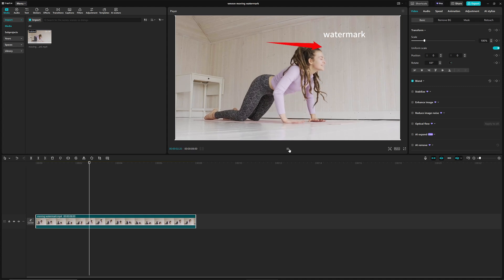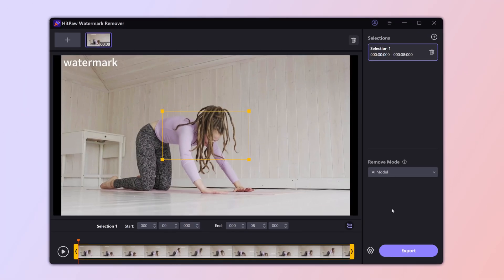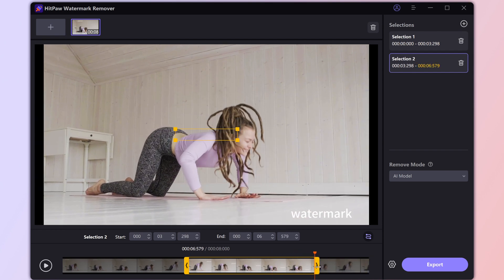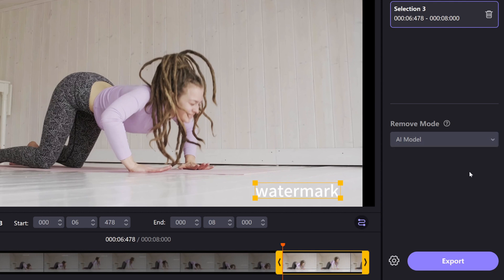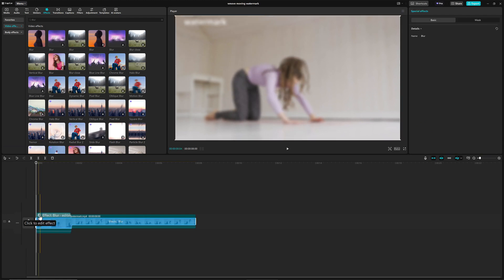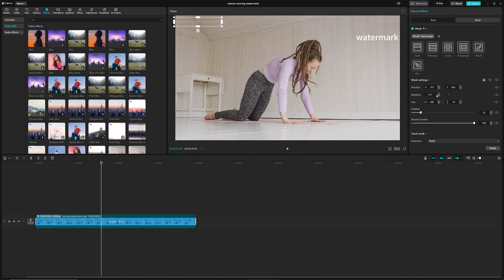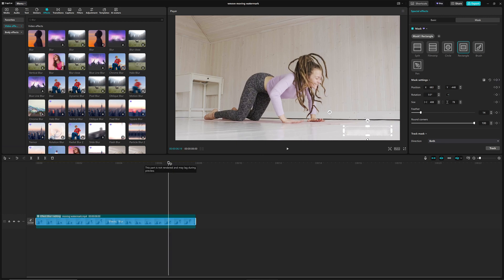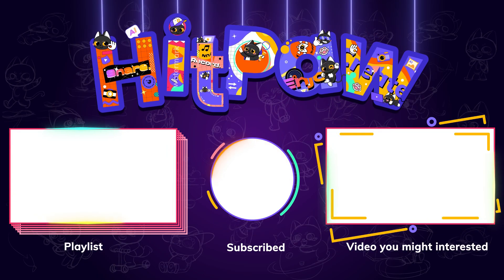How to Remove Moving Watermark Using Capcut - 100% Working 2025 Tutorial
A dynamic watermark always occupies a significant portion of the screen, irritating viewers. Today, I will introduce an alternative method to eliminate moving watermarks.